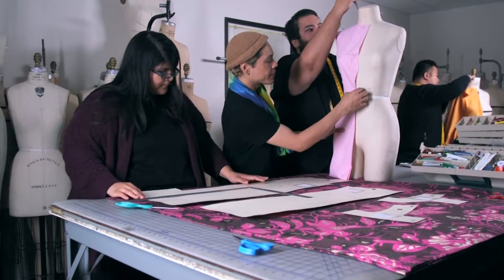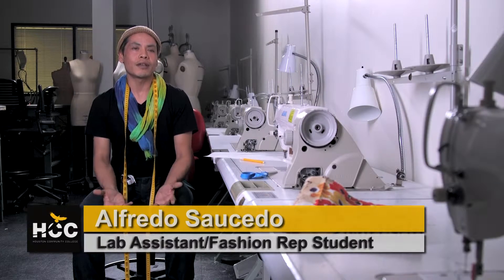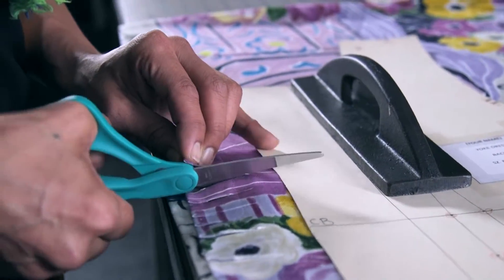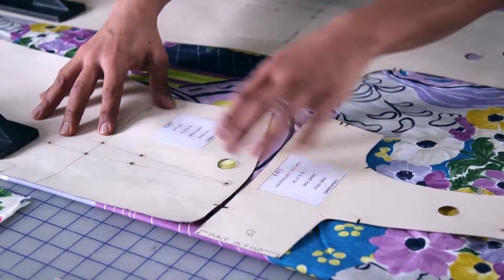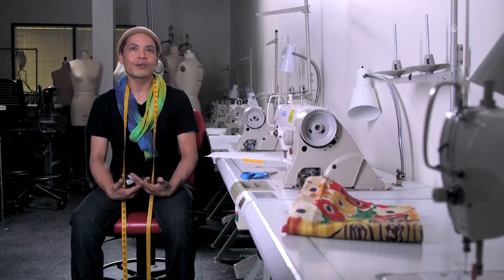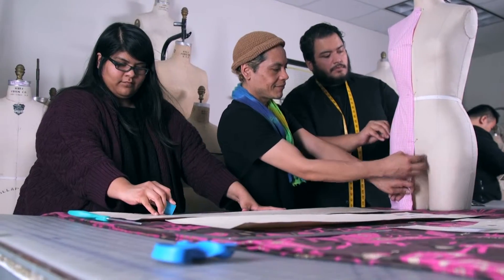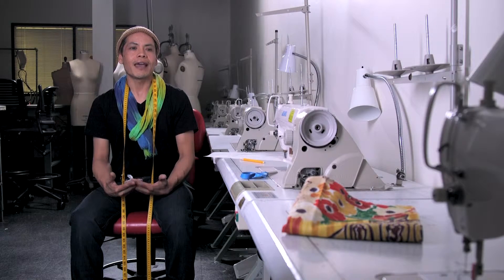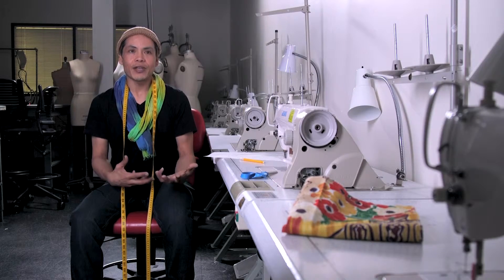coe fashion design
HCC student, Alfredo Saucedo talks about his hands-on experience in fashion design.